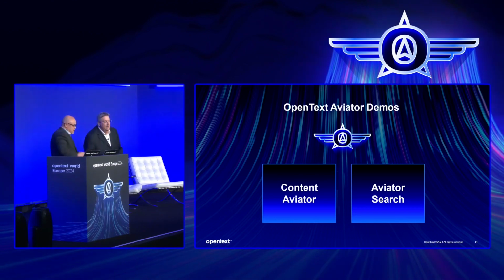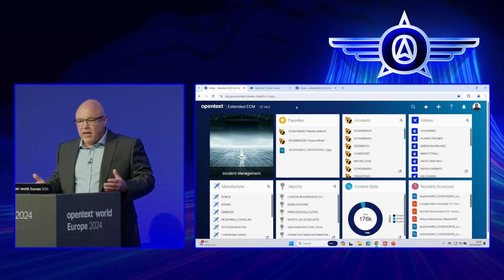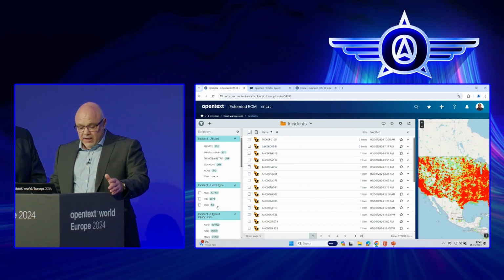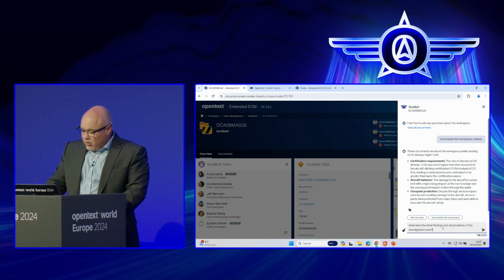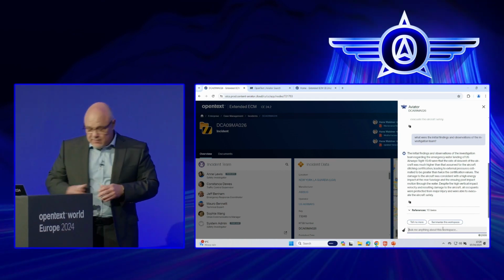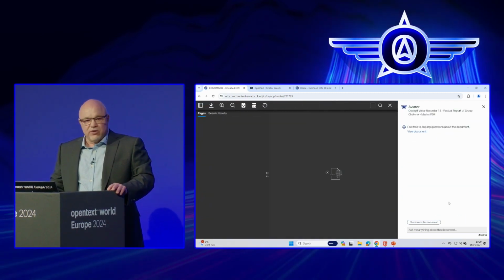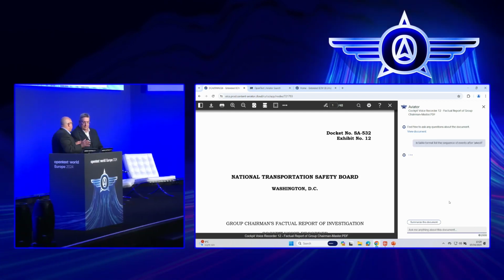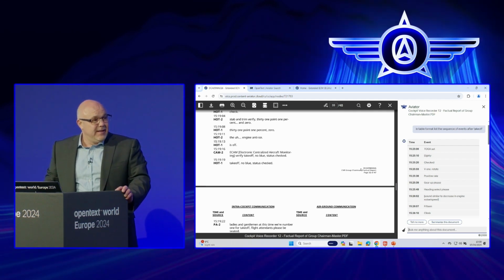OpenText World Europe: Content Aviator Demo